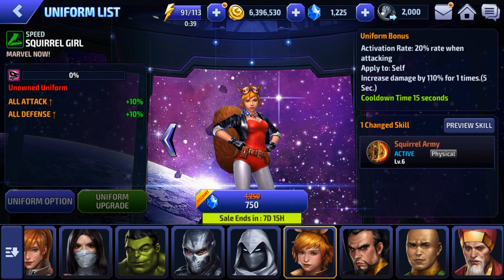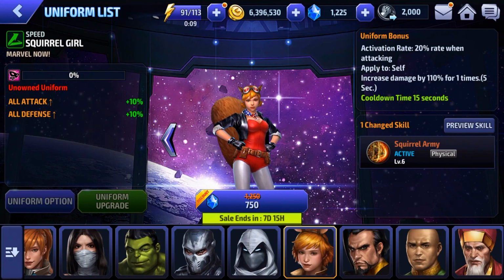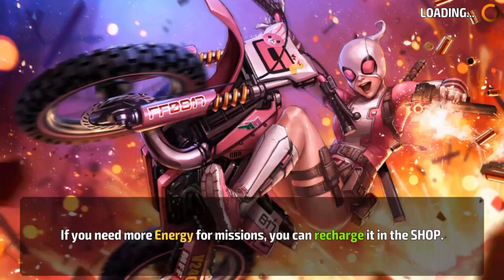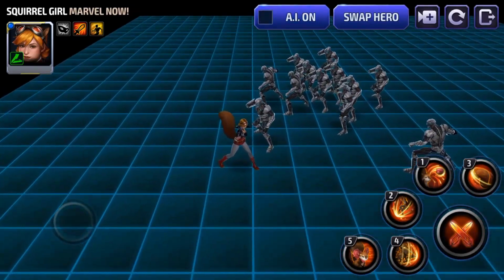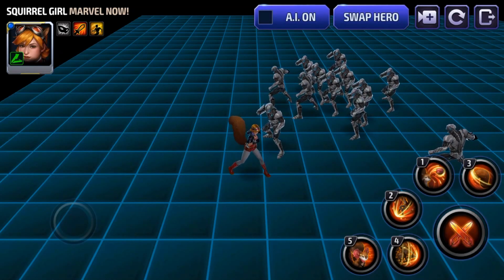Squirrel girl Uniform (Marvel Now!) First impressions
My thoughts on the new Squirrel girl uniform